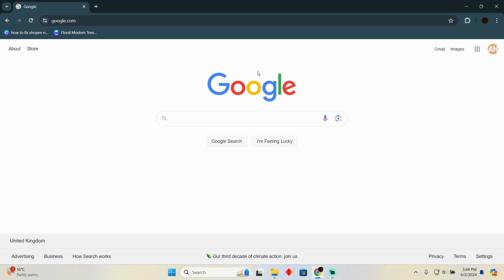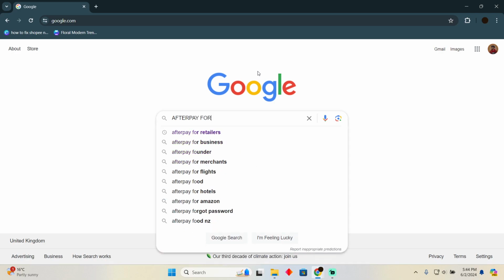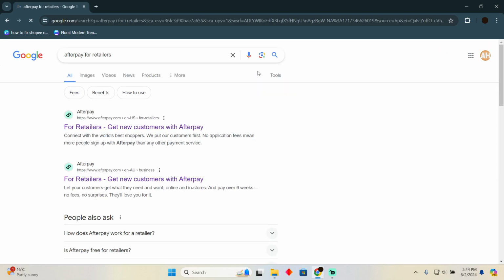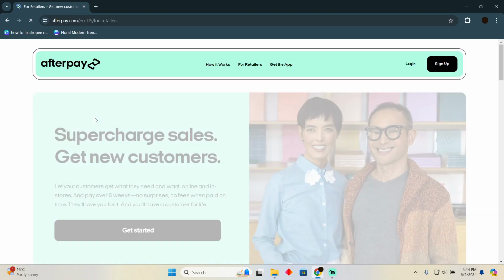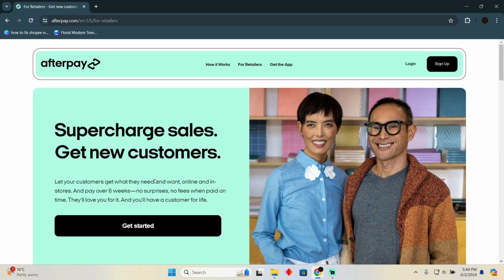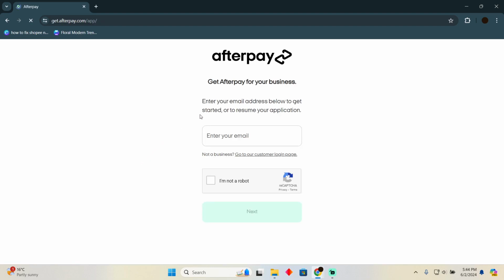HOW TO PUT AFTERPAY ON YOUR WEBSITE (2024)